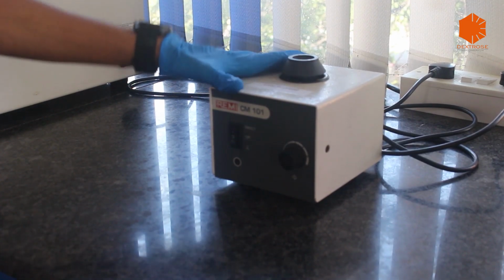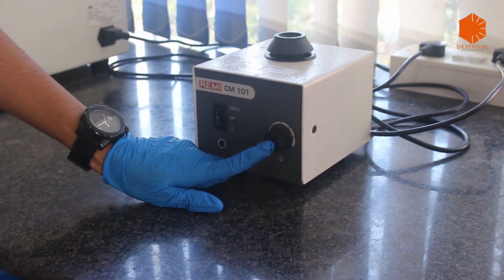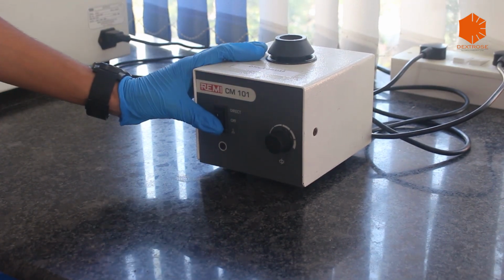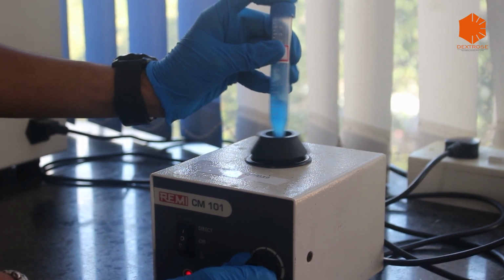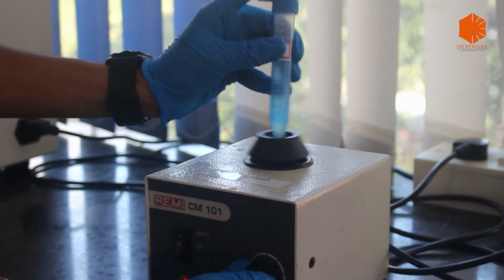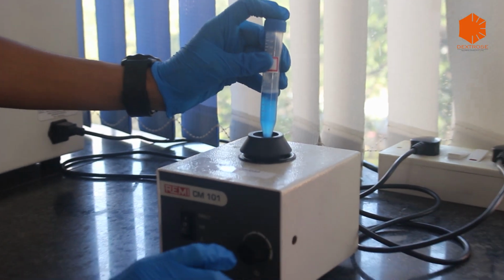Vortex Mixer || Dextrose Technologies Pvt Ltd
In this video, We are going to show you how to use a vortex mixer, a device that can mix liquids in seconds. 🧪

A vortex mixer is a simple but powerful tool that can create a whirlpool or a vortex in a test tube or a vial. It has an electric motor that spins a rubber cup at different speeds. When you press a tube against the cup, the liquid inside starts to swirl and mix. 🔁

You might wonder why you need a vortex mixer when you can just shake the tube by hand. Well, there are some advantages of using a vortex mixer, such as:

- It can mix liquids faster and more thoroughly than manual shaking. 💨
- It can handle different types and sizes of tubes and vials. 📏
- It can prevent contamination and spillage of the samples. 💧
- It can save your time and energy, especially if you have many tubes to mix. ⏱️

Vortex mixers are widely used in laboratories for various purposes, such as suspending cells, dissolving reagents, homogenizing samples, and more. They are also fun to play with and watch, as you can see different patterns and colors in the vortex. 🌈

In this video, We are going to demonstrate how to use a vortex mixer with different liquids, such as water, oil, vinegar, milk, and even ketchup. We will also show you some cool tricks and tips to make your vortex mixing experience more enjoyable and exciting. 😎